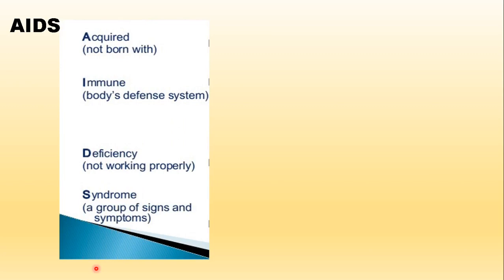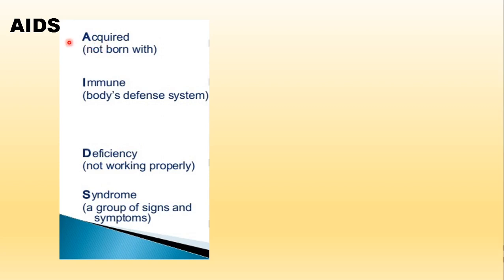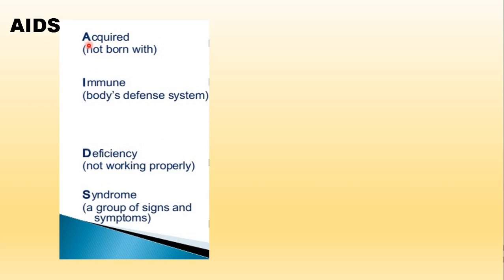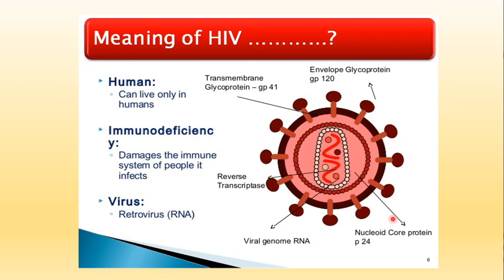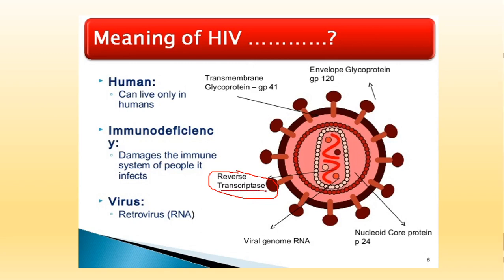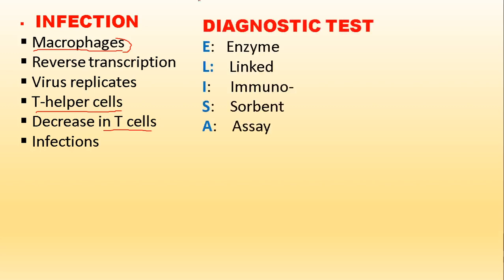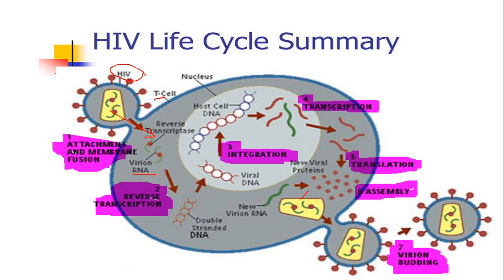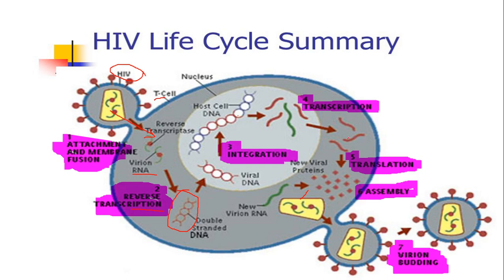aclass XII-Human Health and disease- HIV- AIDS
Discussion on AIDS . Causal agent, symptoms, life cycle of HIV